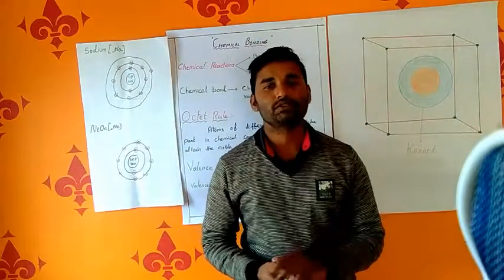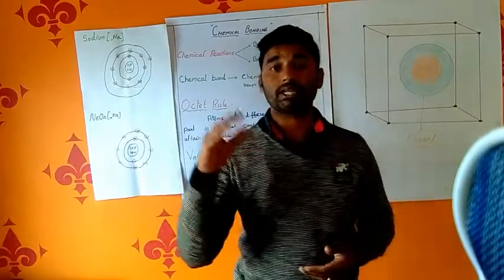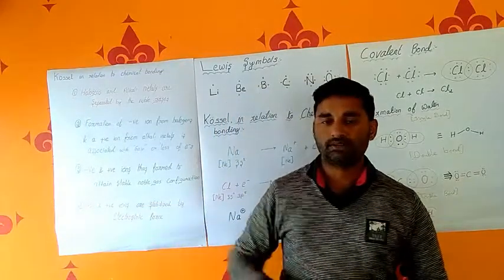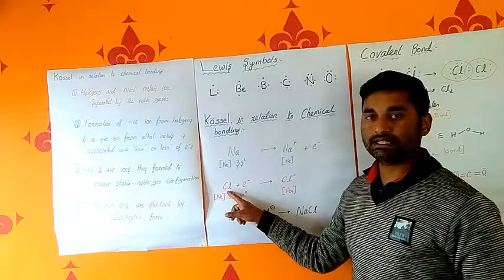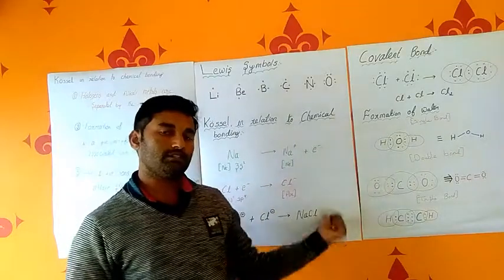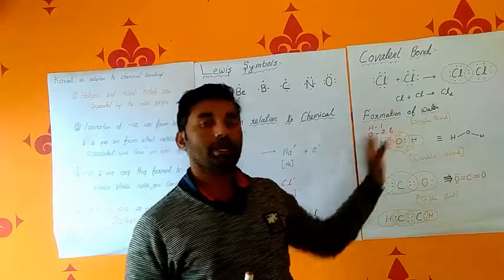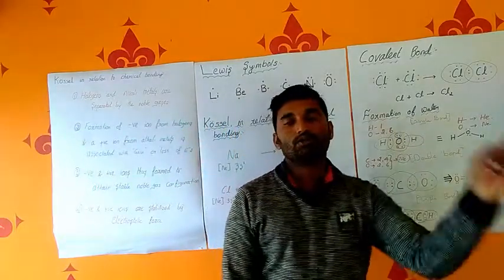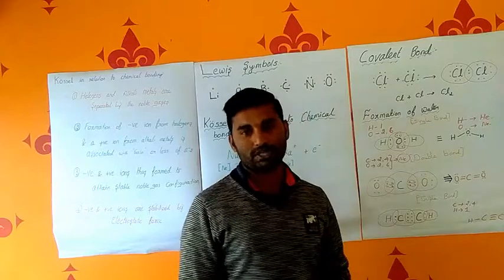Chemical Bonding - NCERT (CBSE) - 11th Chemistry - 4th unit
Chemical bonding - Cbse - Class 11th - 4th Unit has taught with appropriate examples.